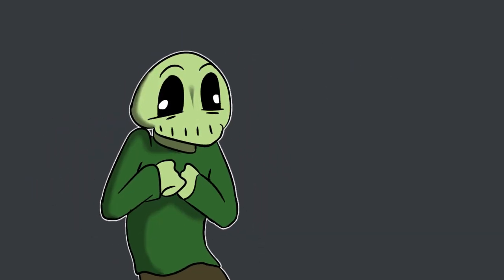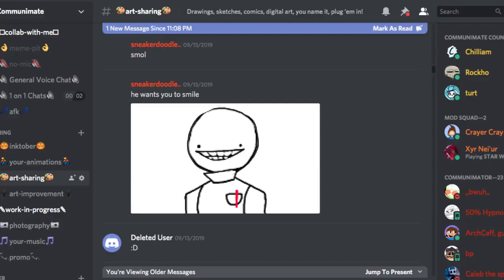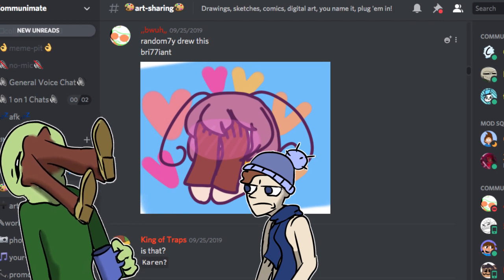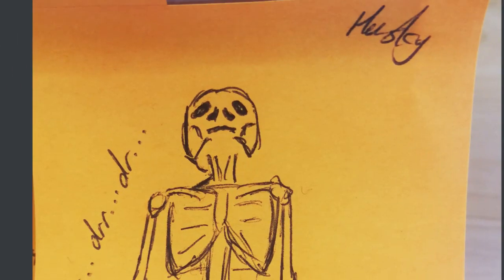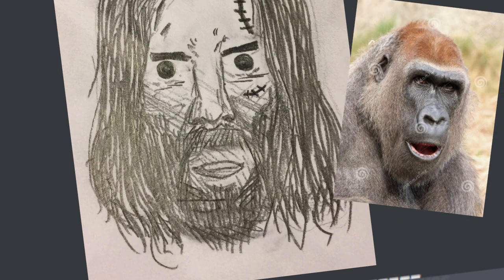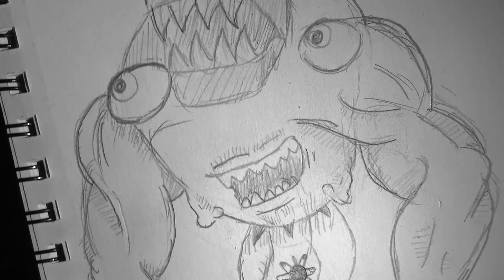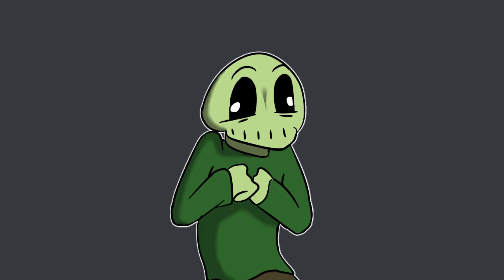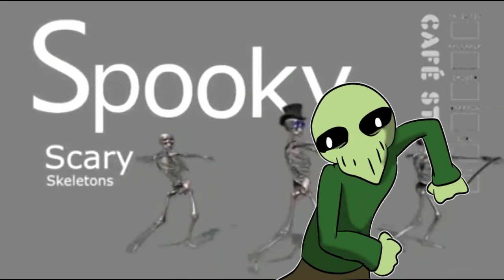REVIEWING THE CREEPIEST ART EVER